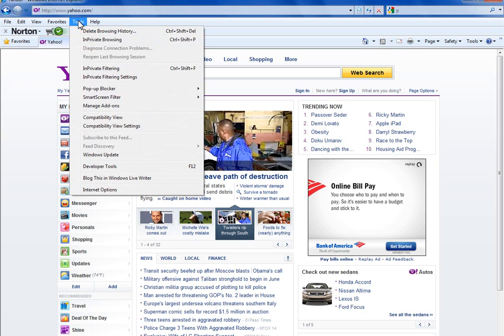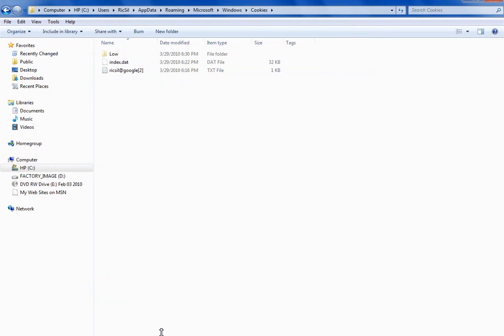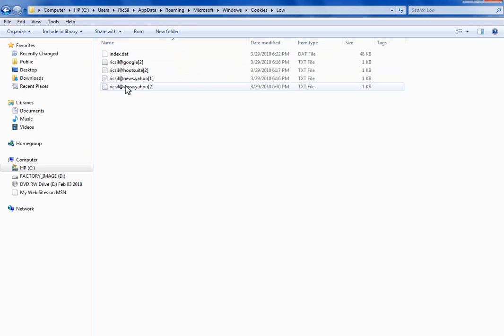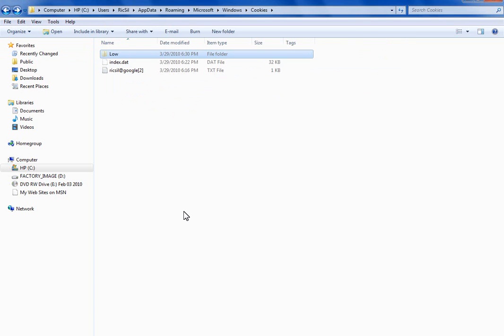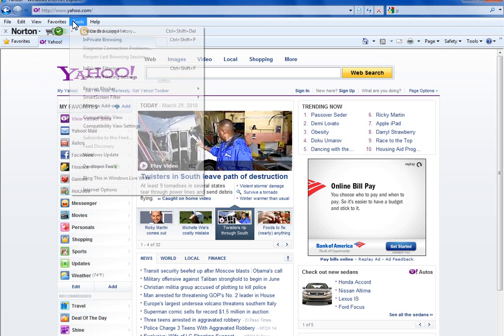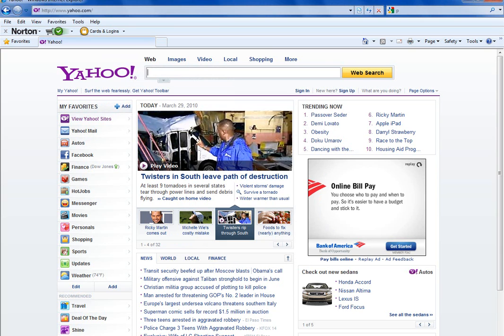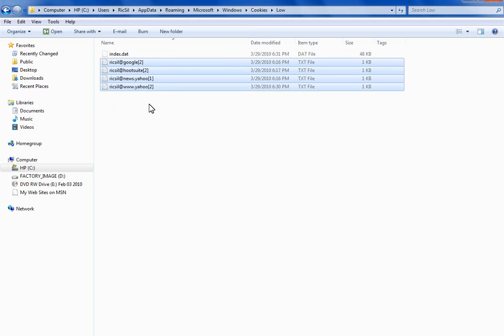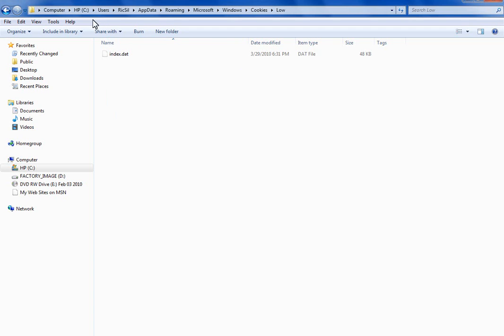How to manually delete cookies and also how to delete them with Internet Explorer in Windows 7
This video will show you how to delete cookies in Windows 7 manually and also through Internet Explorer. I will also show you that when you delete them through Internet Explorer, all the cookies will not be deleted. I will show you the location where Windows 7 stores them.